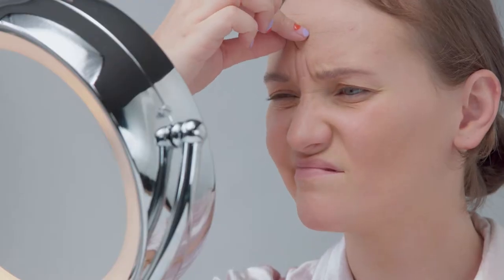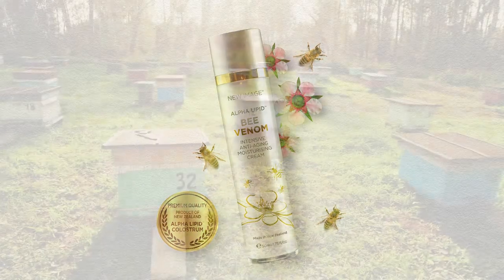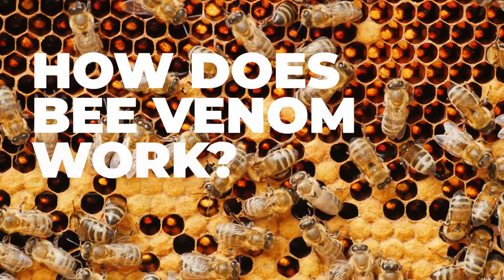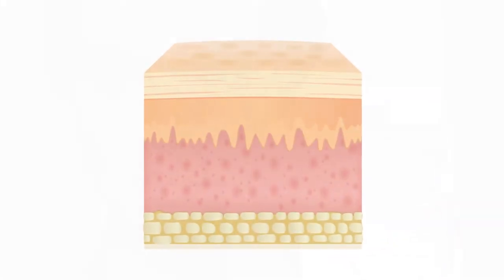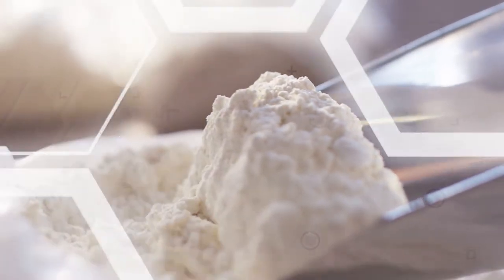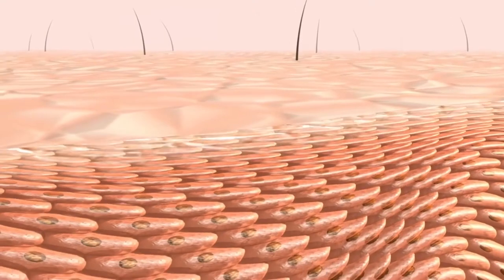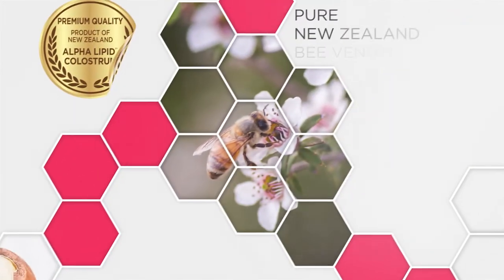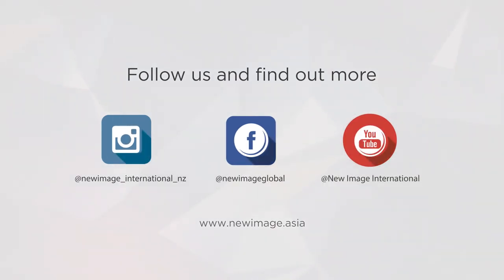Alpha Lipid Bee Venom Intensive Anti-Aging Moisturising Cream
Want to fight the signs of aging?
Looking for a natural but effective way to combat fine lines and wrinkles?
Ready for the best Anti-aging, deeply hydrating moisturising cream you’ve ever used?

Then it’s time to try Alpha Lipid™ Bee Venom Intensive Anti-Aging Moisturising Cream  - made especially for you in beautiful, pure, New Zealand

Featuring nature’s alternative to botox, Bee Venom, the results are miraculous!

But what’s the buzz about, how does bee venom work?
Natural bee venom stimulates facial muscles, smoothing and firming your skin, reducing fine lines and wrinkles. This stimulates the production of naturally occurring collagen and elastin – helping the skin stay firm and youthful.

Along with the immediate tightening effect, regular users can notice a number of benefits including improved skin texture and firmness, the reduction of pores, fine lines and wrinkles.

But that’s not all! We’ve combined the incredible anti-aging properties of bee venom with the power of Alpha Lipid Colostrum.

Alpha Lipid Colostrum deeply penetrates, then stimulates cell growth to improve skin thickness and elasticity, the New Image skincare range are the only products to contain Alpha Lipid Colostrum, providing Transforming growth factors to promote skin cell repair and renewal.

To enhance this beautiful formula we have blended in super hydrating oils, including jojoba oil, shea butter, evening primrose, macadamia and almond oil.

Proudly made in New Zealand with pure New Zealand Bee Venom.

If these 2 line could be recorded a few times said in slightly different tones:
Alpha Lipid BV
Health, wellness, colostrum – from New Zealand to the world.